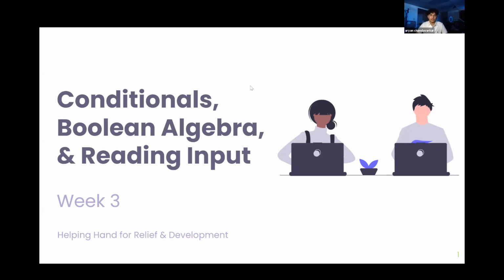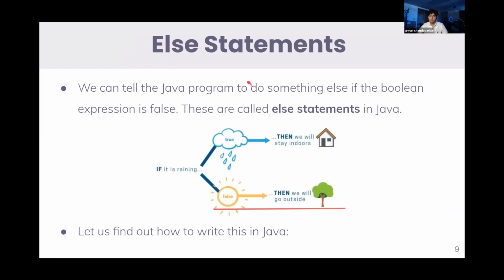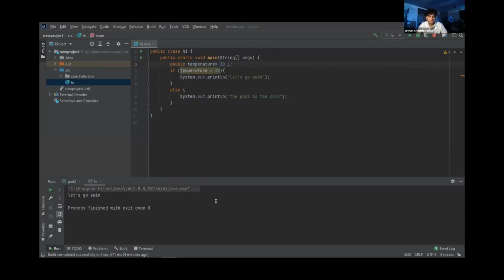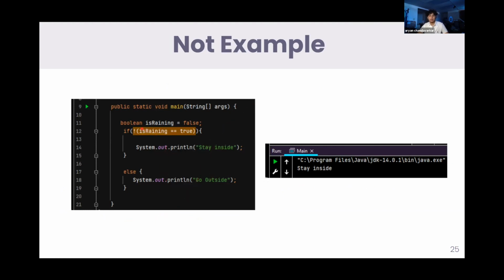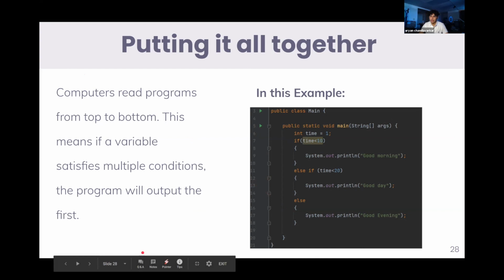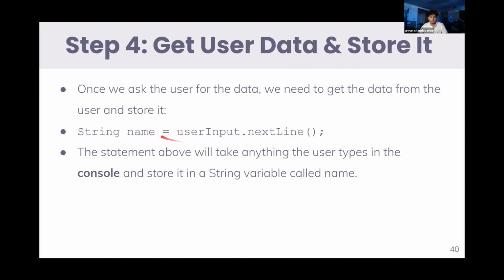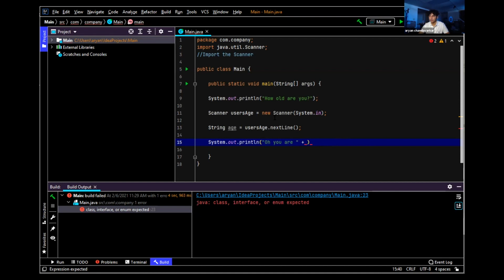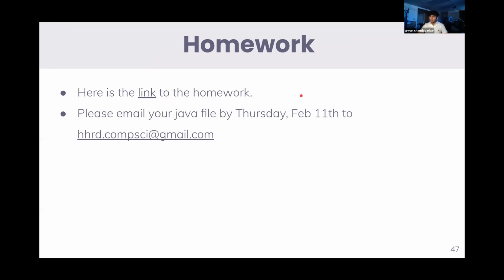Week 3: Conditionals, Boolean Algebra, & Reading Input [HHRD CS]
Week 3 Recording for the HHRD CS International Mentorship Program. Recorded on February 6th, 2021.